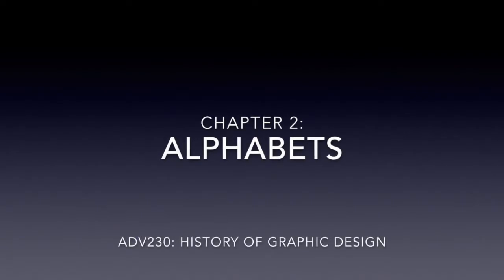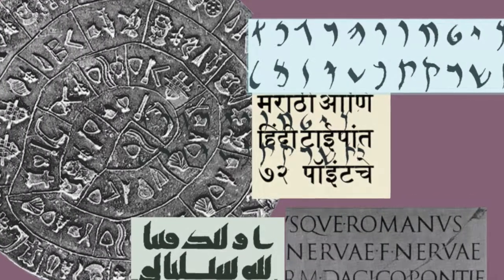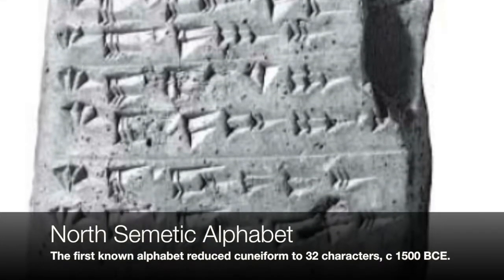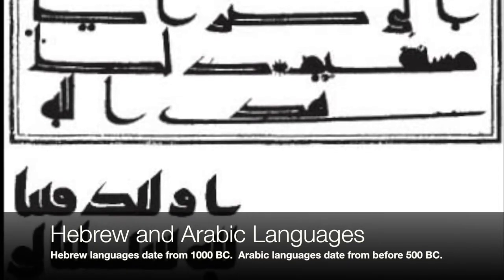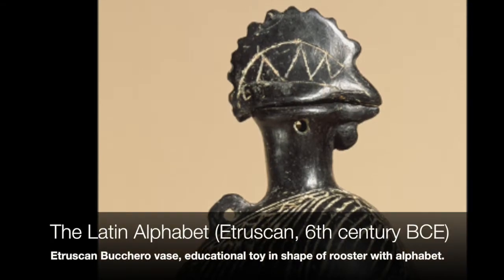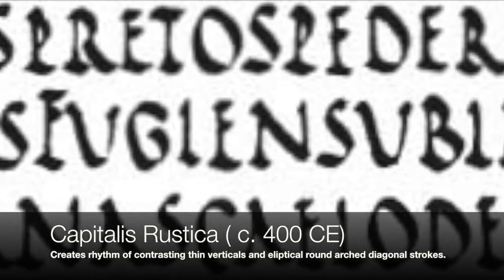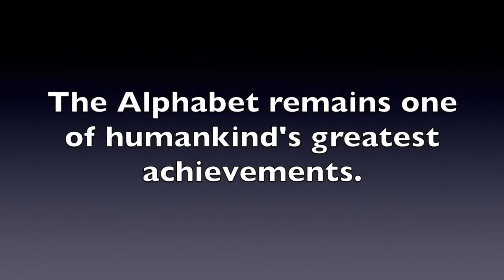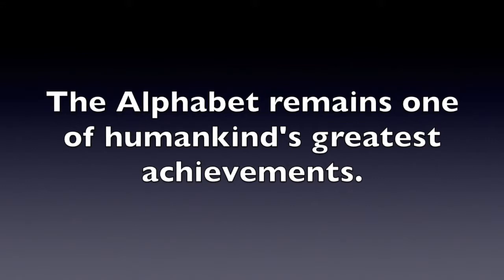Chpt 2: Alphabets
ADV230: History of Graphic Design